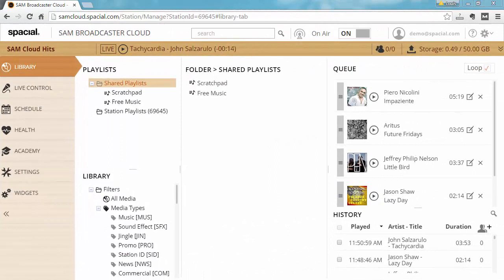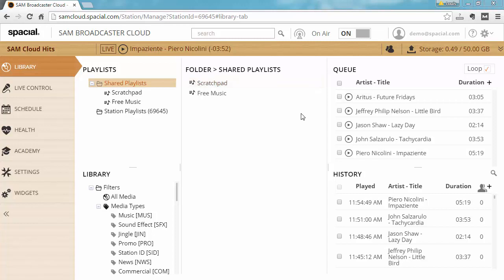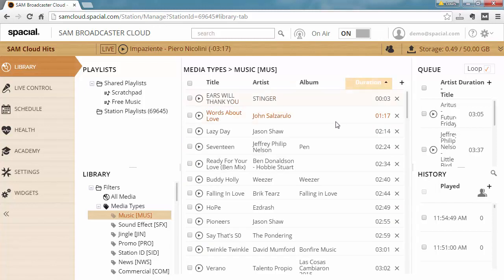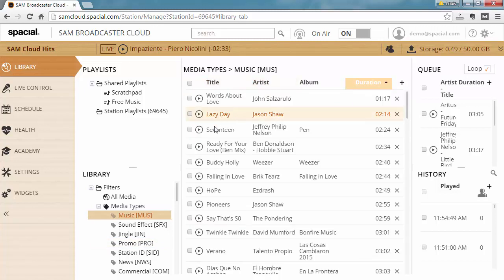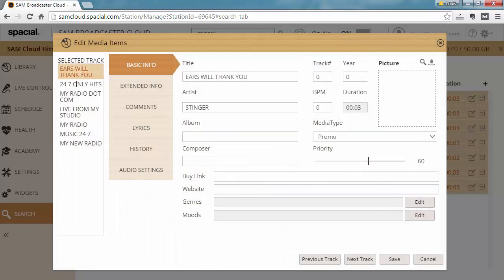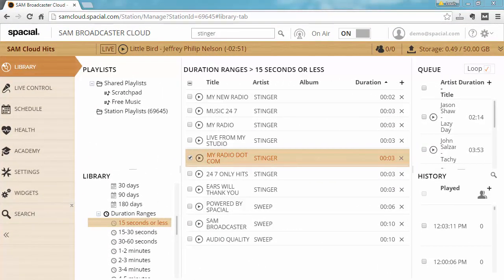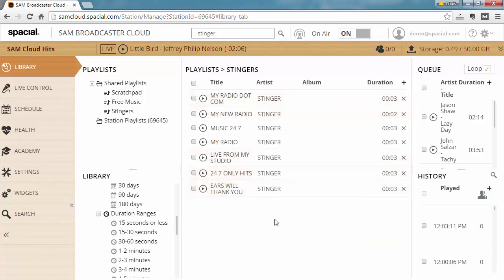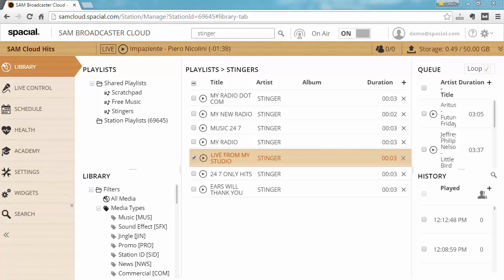SAM Broadcaster Cloud: Organize library (Media Types)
Learn how to set the correct media types for content in your media library.